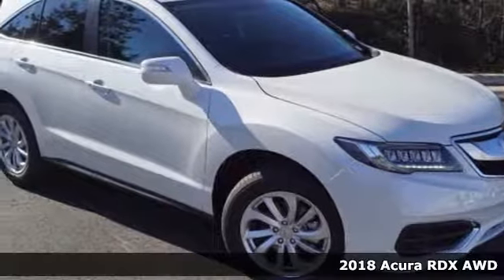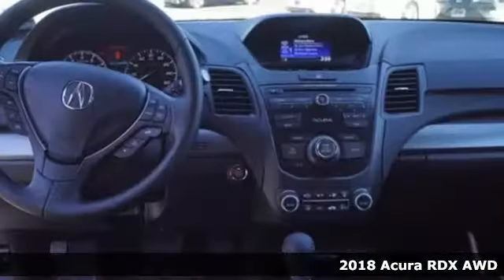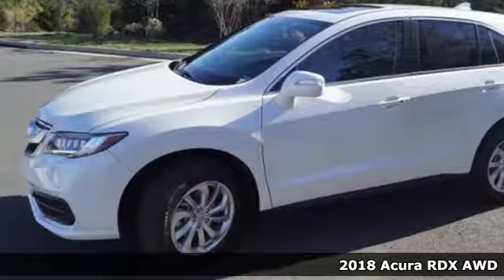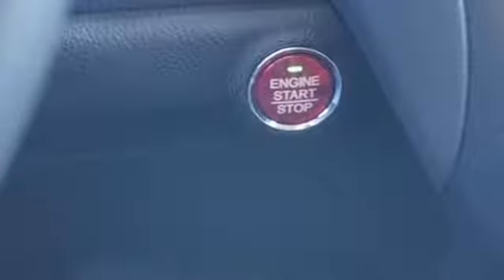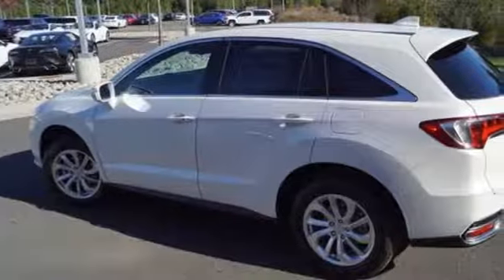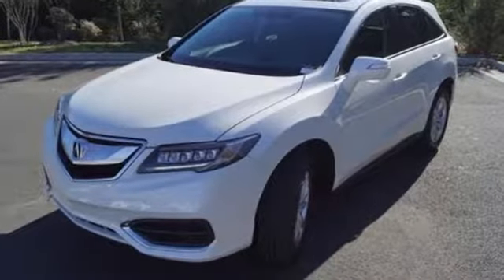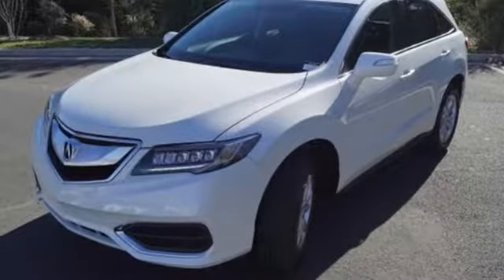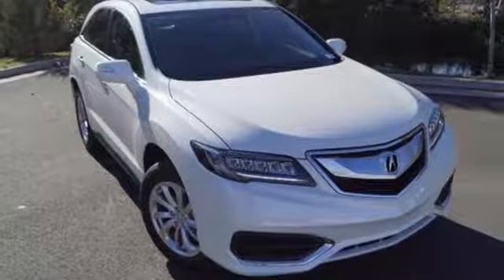New 2018 Acura RDX AWD Alexander VA Acura Washington-DC, DC JL011873 - SOLD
Year: 2018
Make: Acura
Model: RDX AWD
Trim: Base
Engine: 3.5L V6 SOHC i-VTEC 24V
Transmission: 6-Speed Automatic
Color: White
Interior: Ebony
Stock #: JL011873
VIN: 5J8TB4H34JL011873
White diamond with leatherette trimmed ebony interior, heated front seats, V6 power, AWD, power moon roof, satellite radio, and much more. All prices exclude taxes, title, license, and dealer processing fee of $699.00. Published price subject to change without notice to correct errors or omissions or in the event of inventory fluctuations. All features not on all vehicles. Vehicles shown are for illustration purposes only. MPG is based on 2016 EPA mileage ratings. Use for comparison purposes only. Your actual mileage will vary, depending on how you drive and maintain your vehicle, driving conditions, battery pack age/condition (hybrid only), and other factors. MPG is based on 2017 EPA mileage ratings. Use for comparison purposes only. Your mileage will vary depending on driving conditions, how you drive and maintain your vehicle, battery-pack age/condition (hybrid only), and other factors.

Address:
13911 Lee Jackson Highway